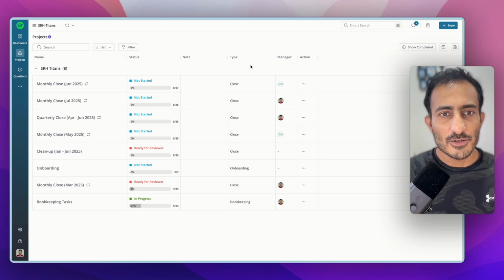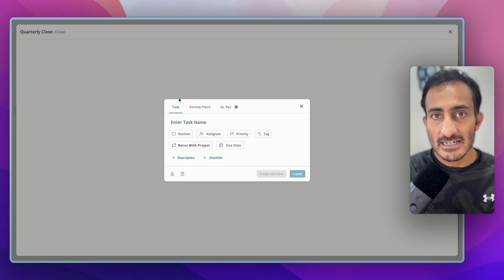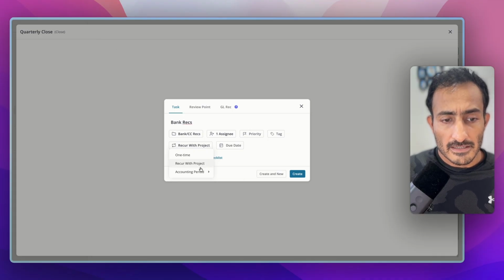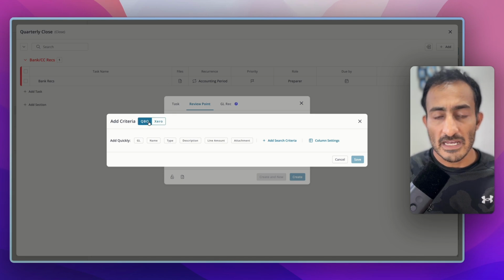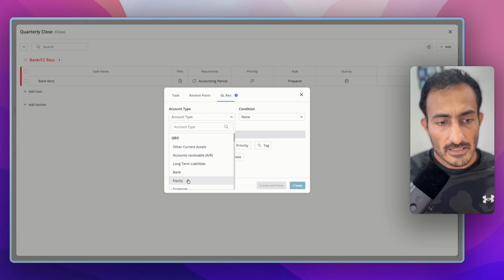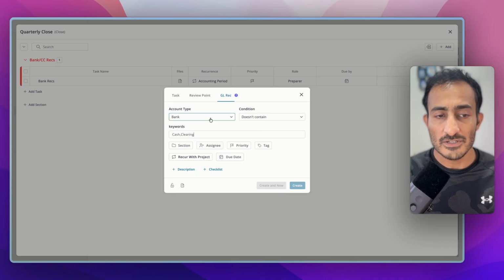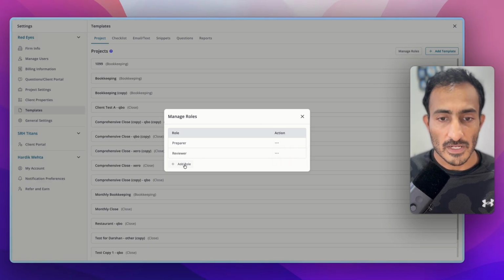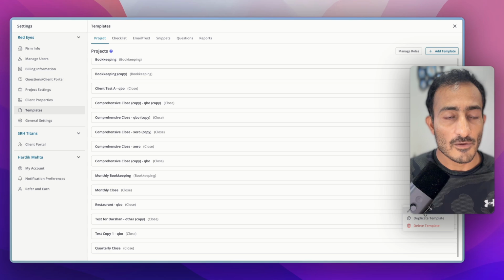Set up Template for Project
Learn more about how to create Templates in Xenett with examples of various tasks.